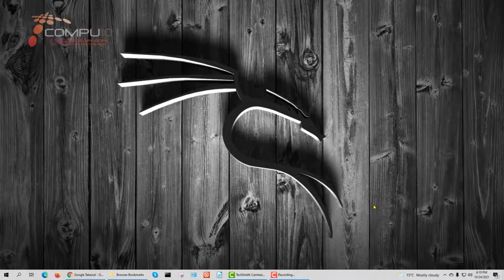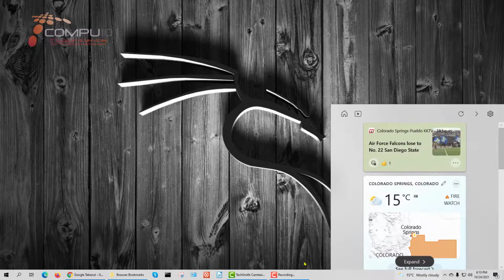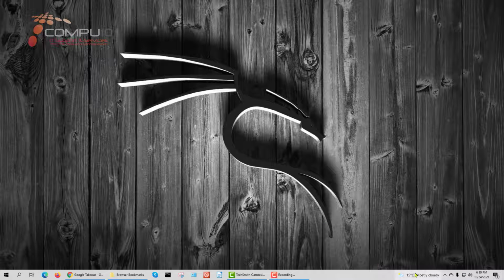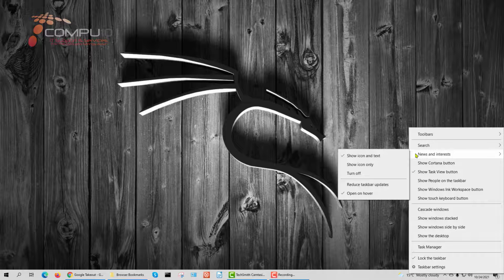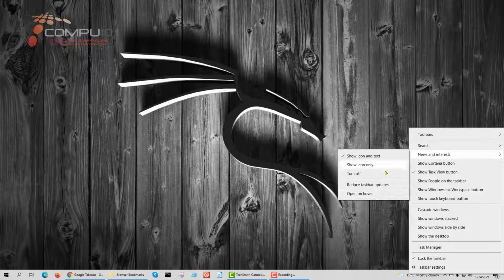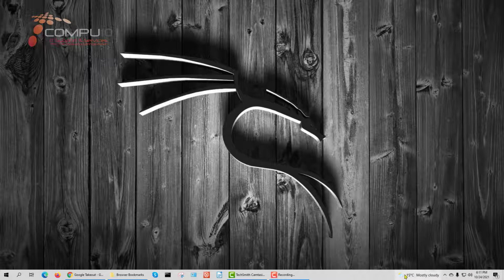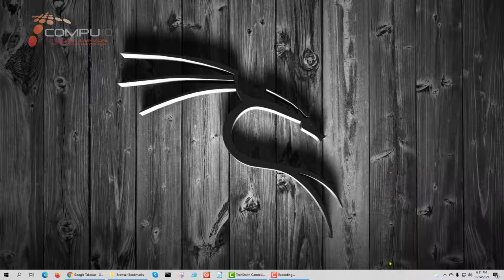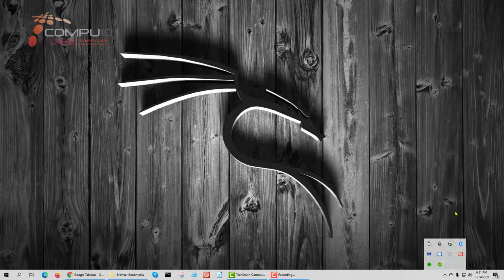Microsoft Weather icon on Taskbar - How To Remove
Microsoft Weather icon on Task Bar - How To Remove or disable the "Weather Icon" on the Taskbar.